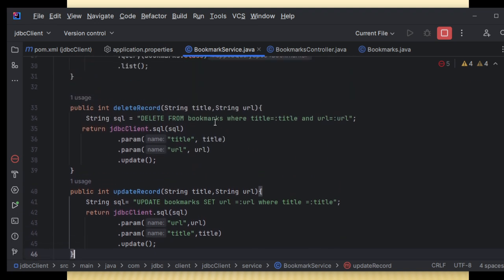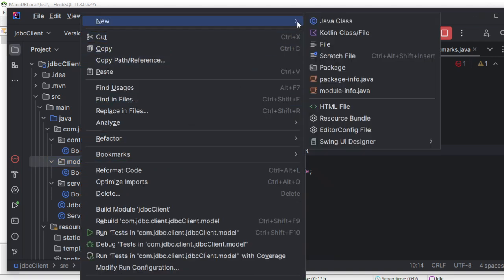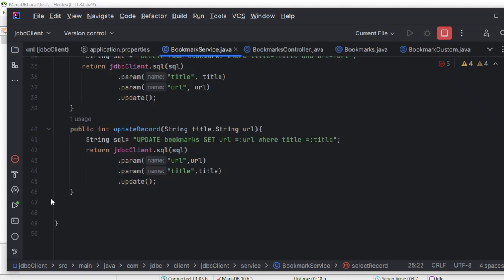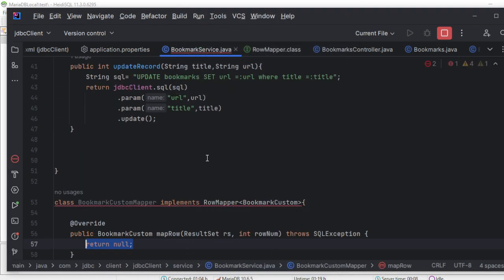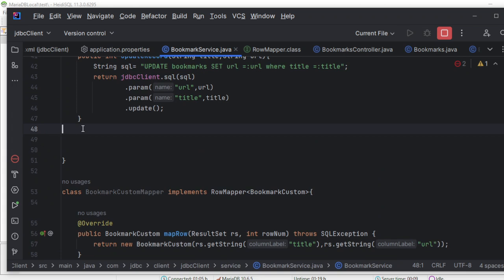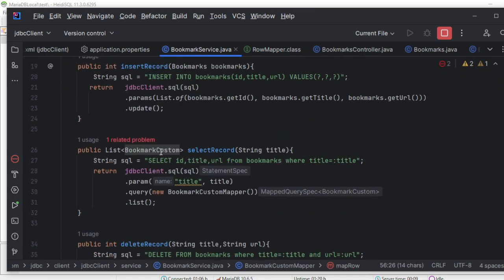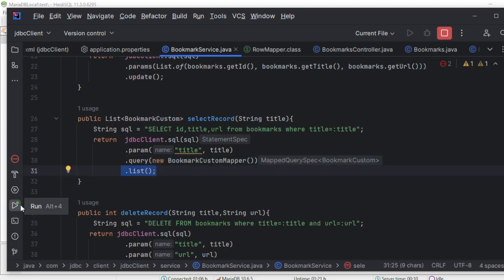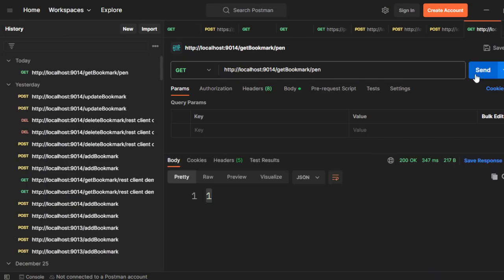JDBC Client With SpringBoot | Custom Mapper with JDBC Client In SpringBoot